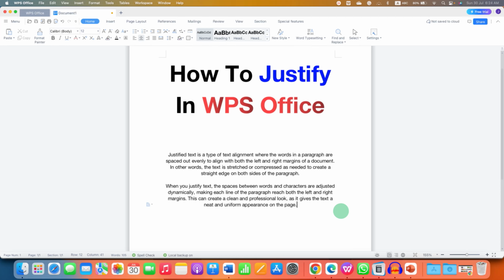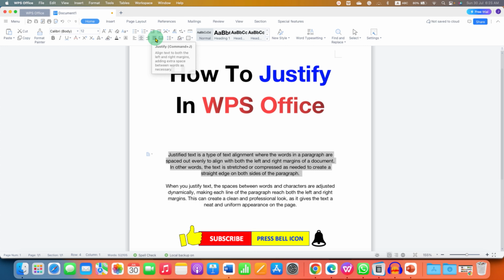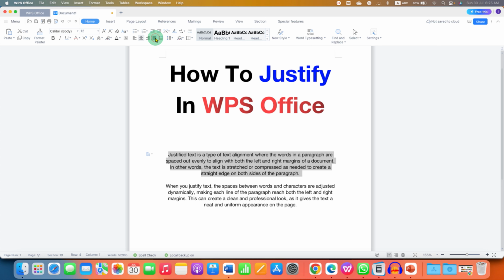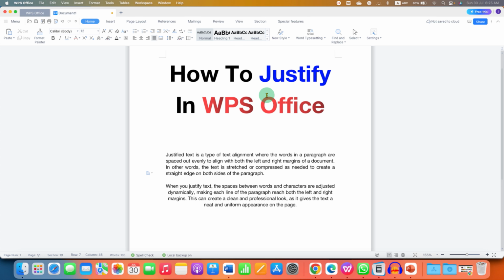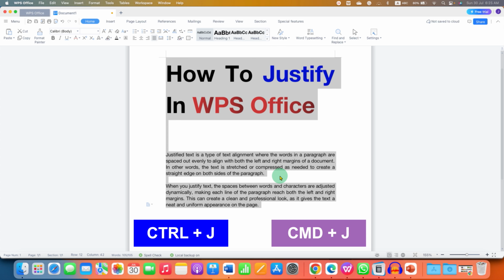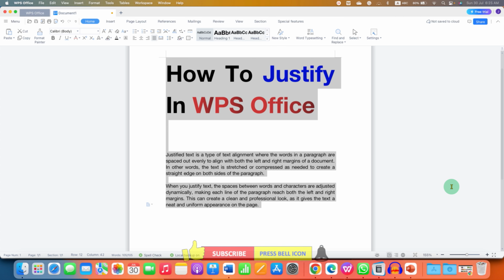How To Justify In WPS Office - [ Align Text ]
In this WPS Office Tutorial watch How To Justify In WPS Office Writer / Word document on a Computer or a laptop. To align text or a paragraph first select the text or paragraph using the keyboard shortcut CTRL + J (Windows) or CMD + J (MAC) and then use the Justify keyboard shortcut CTRL +J (Windows) or CMD + J (MAC)